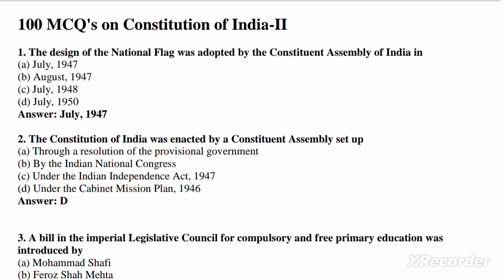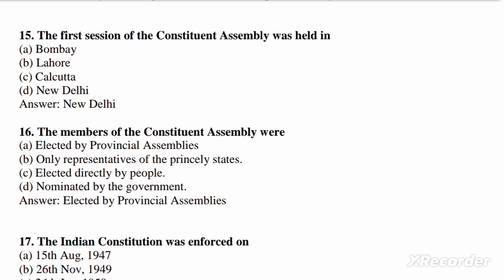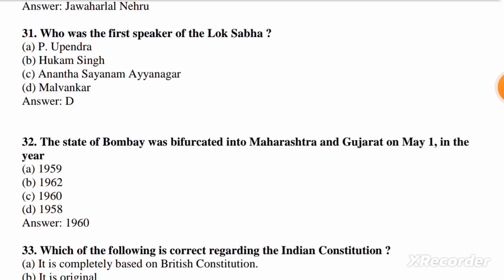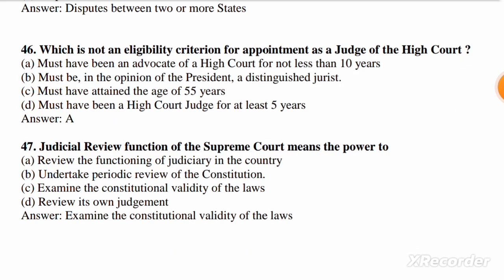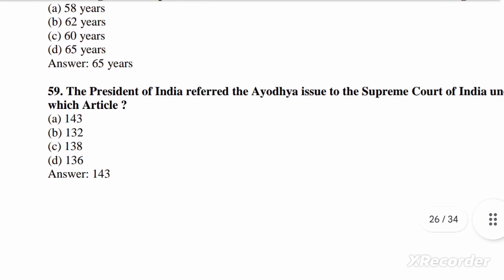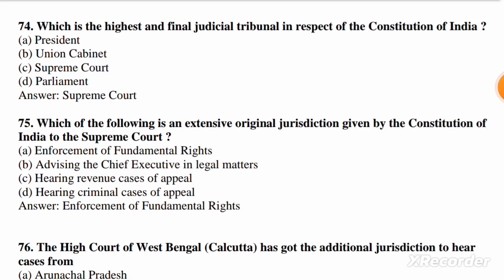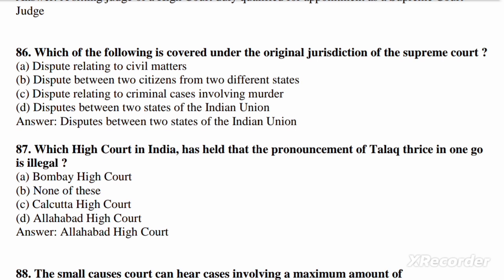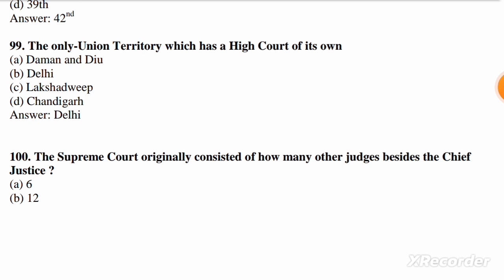ADRE 2.0// Part-2, 100MCQs on Constitution of India // Grade IV Exam